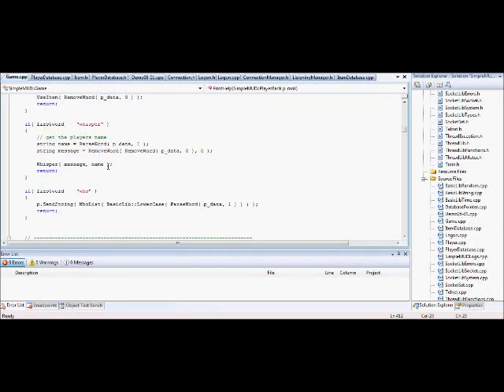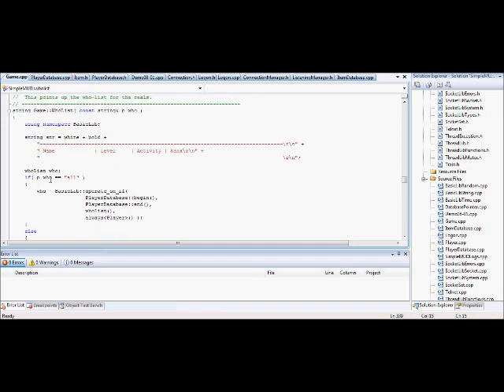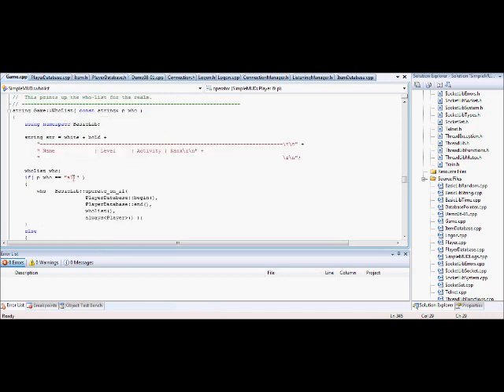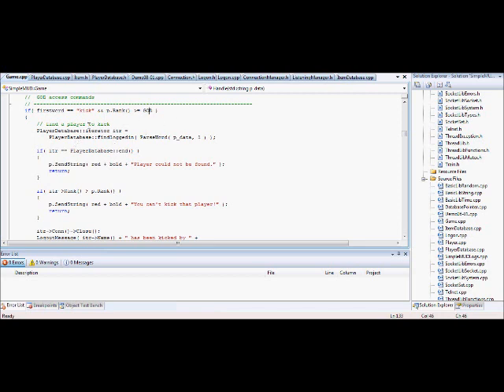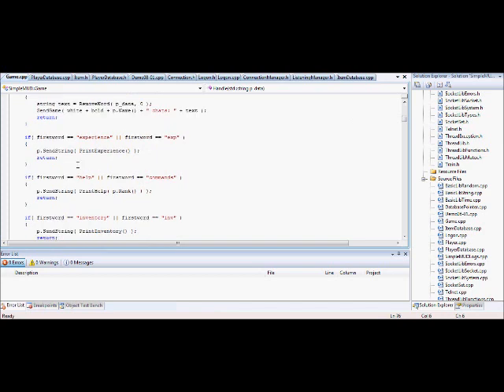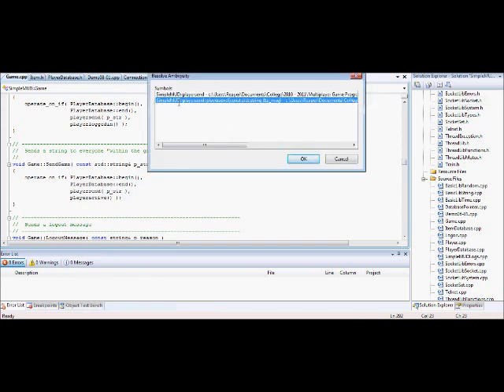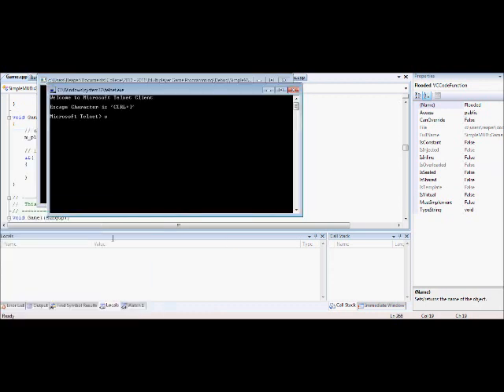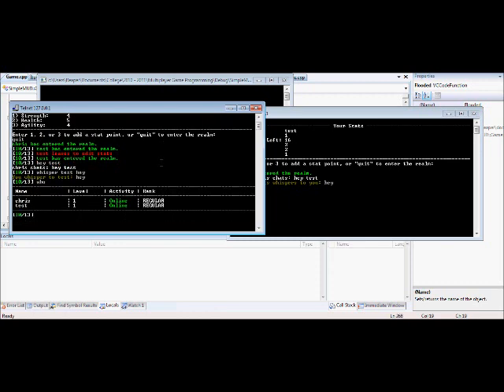MPDP Lecture Screencast - Simple MUD Layout (Part 3)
A screencast explaining the content of one of my Multiplayer Distributed Programming classes